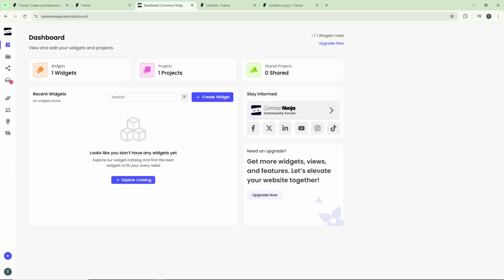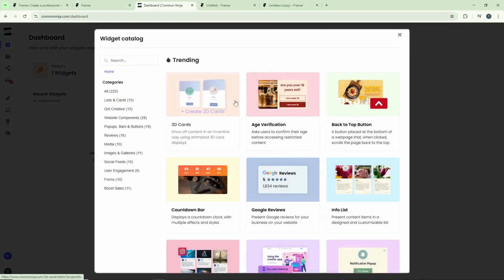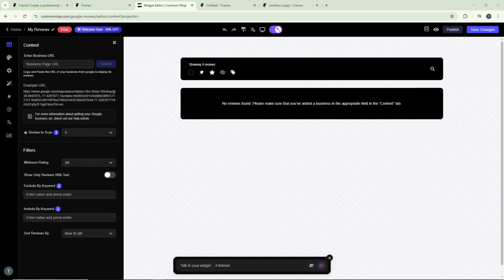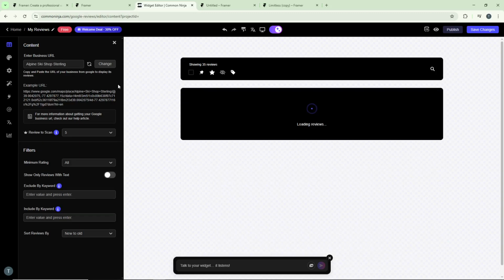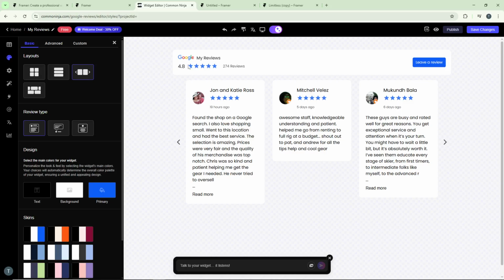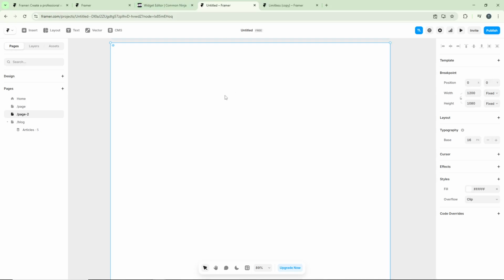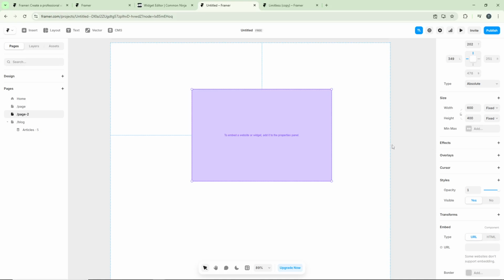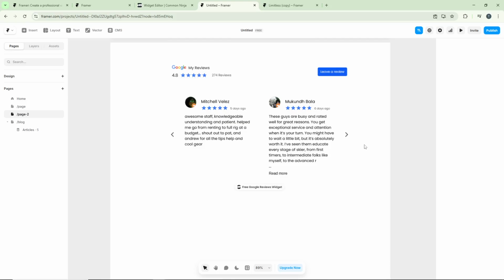How To Add Google Reviews To Framer (Tutorial 2026)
Along the way, you'll learn how to add Google reviews Framer, embed Google reviews on Framer website, display Google customer reviews Framer, setup Google reviews widget Framer, integrate Google business reviews Framer, show client testimonials from Google Framer, connect Google reviews to Framer project, add Google ratings to Framer site, Framer tutorial Google reviews integration, link Google reviews to Framer, how to embed Google Place reviews Framer, install Google reviews block Framer